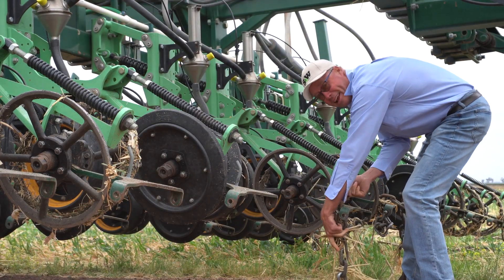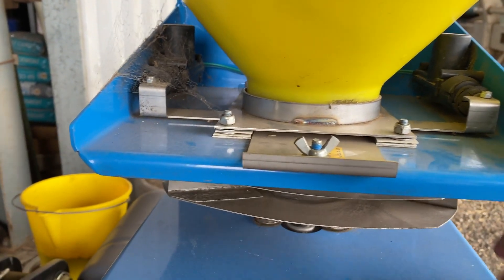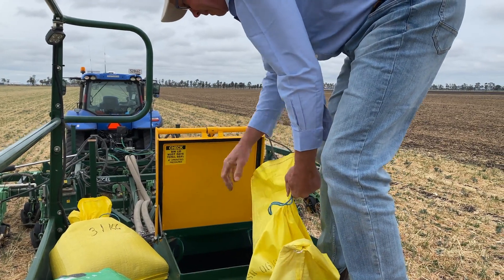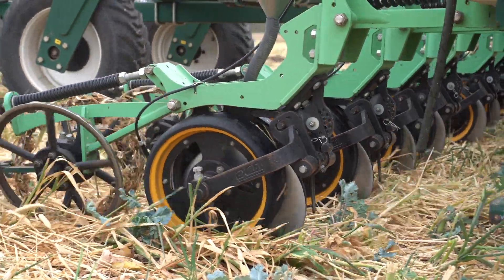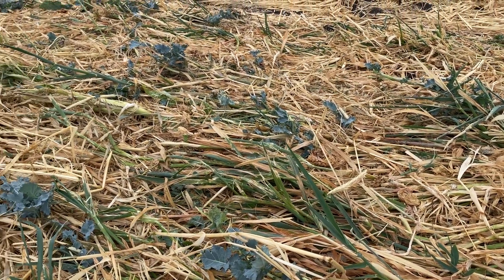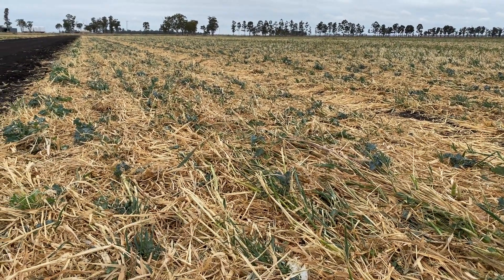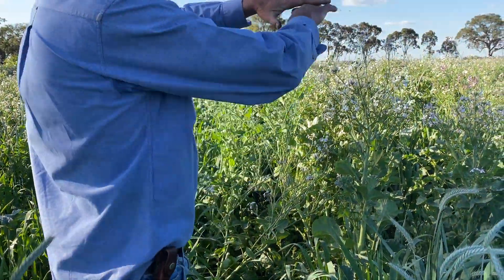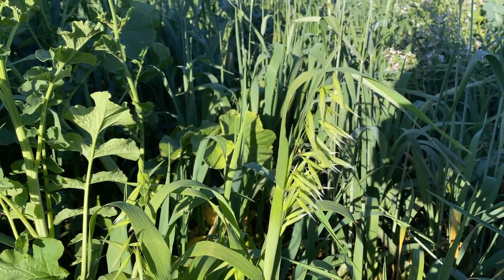Regenerative Farming Revolution - Multi Species Disc Planting plus MS Cover Crops to be harvested.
Here it is!!! The next instalment of Russell and his Multi Species (MS) planting. In Australia we have moved into summer planting and this is what Russell has to say...

This video holds a lot of information and still so many questions unanswered. However, I believe, having compared the crimped area and the MS that is still growing the MS cover crop is definitely holding more moisture than bare fallow. There has to be living plants for the mini water cycle to happen, bare ground doesn't create this cycle.

Also, there will be another video specifically describing Russell's set up for those of you who need a bit more detail on his rig, rates and calibrations etc.

These videos are to help connect farmers and consumers to each other and to our land. We have to Listen to Country before it is too late.